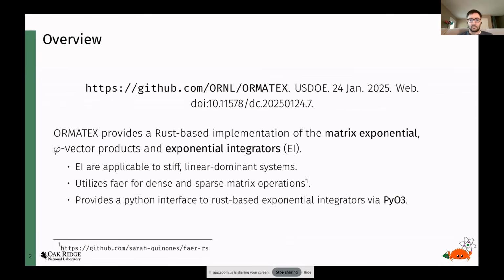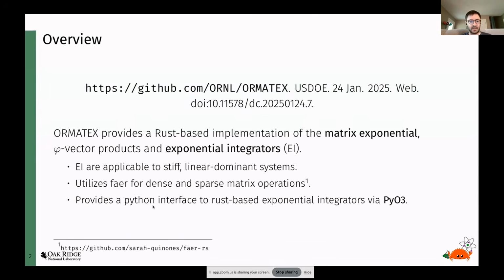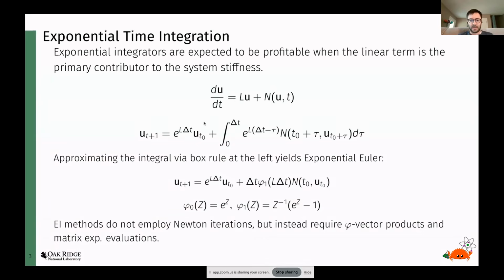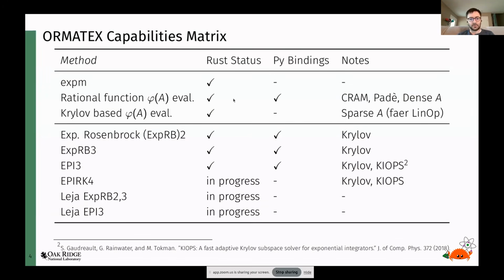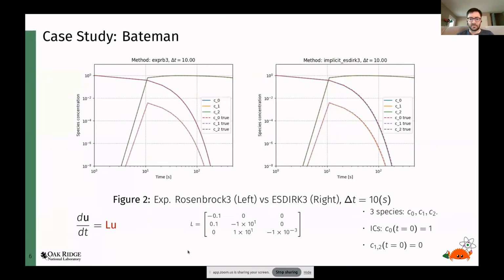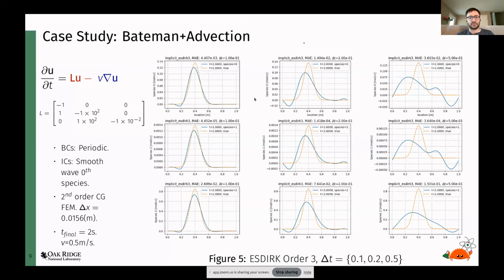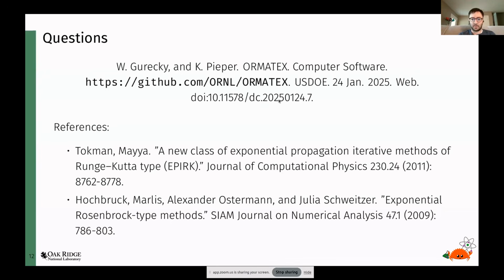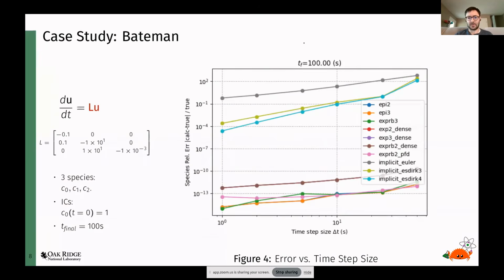William Gurecky - Exponential time integration for stiff systems in Rust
Exponential time integration methods offer competitive performance vs implicit integrators for some classes of stiff, linear-dominate systems. Examples and benchmarks from the Rust-based exponential integrators implemented in the new Oak Ridge Matrix Exponential toolkit (ORMATEX) package will be shown. The ORMATEX software library contains methods to compute the matrix exponential and the action of the matrix exponential on a vector. Additionally, this package contains the related methods for the phi-functions which commonly appear in a wide class of exponential time integration methods. Krylov methods are provided to evaluate the matrix exponential-vector and phi-vector products for cases where the matrix is large and sparse. Utilizing these methods, ORMATEX implements exponential integrators for large systems of coupled ordinary differential equations (ODEs). Additionally, interoperability of the ORMATEX ODE integrators with python via PyO3 will be highlighted.